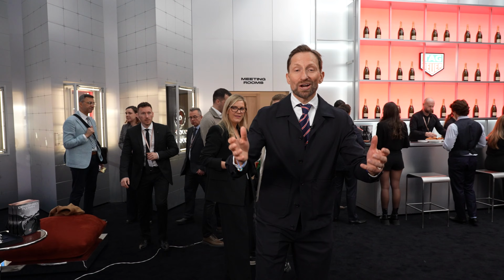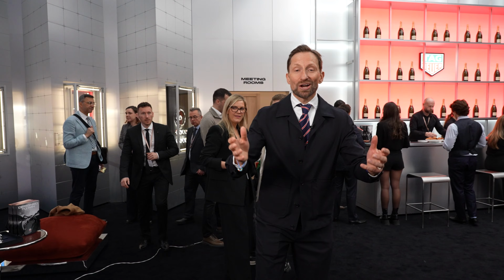The TAG Heuer booth is the ultimate shrine to F1 racing | WATCHES AND WONDERS 2025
We've showcased the TAG Heuer Watches and Wonders 2025 watch releases, but we would be reemiss if we did not show you TAG Heuer's incredible booth inside of the Palexpo. A lavish setting that celebrates the legacy of Formula 1 and TAG Heuer’s role in the sport, its highlights include iconic pieces such as Ayrton Senna’s 15M CHF race car, Max Verstappen’s car, and race suits that resonate with hands-on motorsport history. As part of promoting a new era for TAG Heuer, a trophy cabinet is also featured, boasting the prestigious Tag Heuer Monaco Formula 1 trophy.

MB01OTIXZLPJ5VH